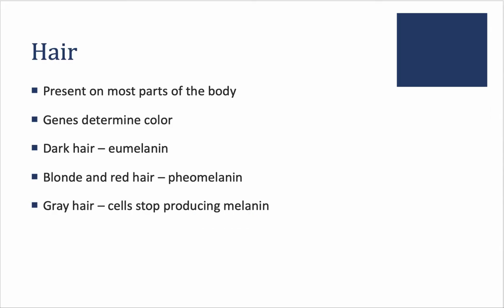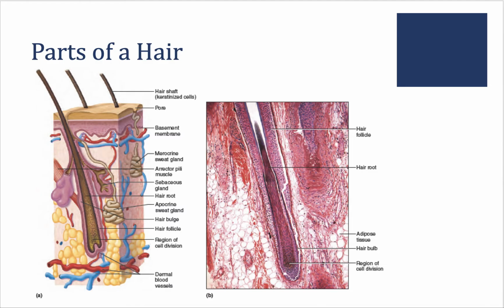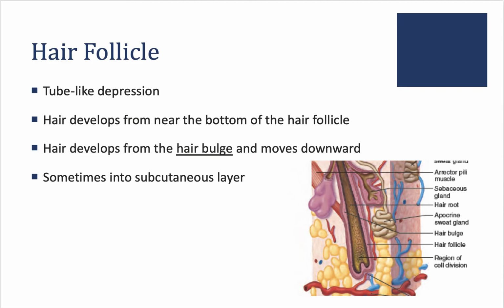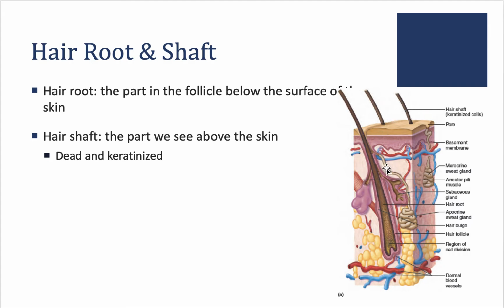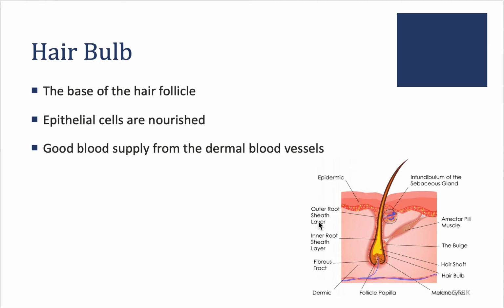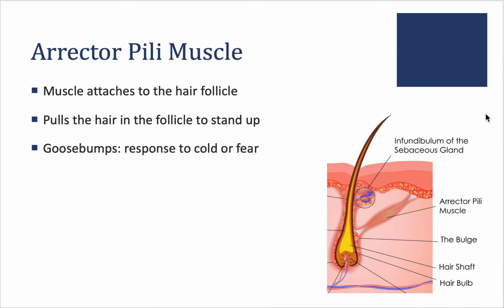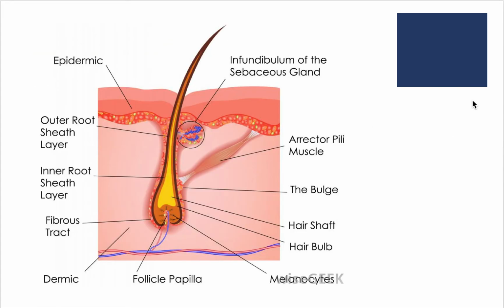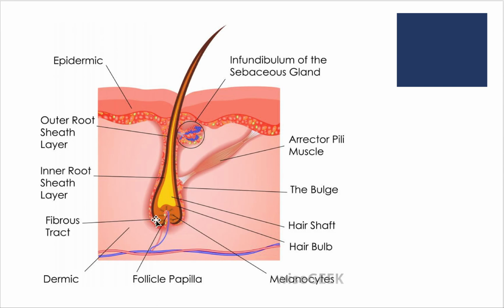Hair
This screencast gives an overview of the parts of a hair.